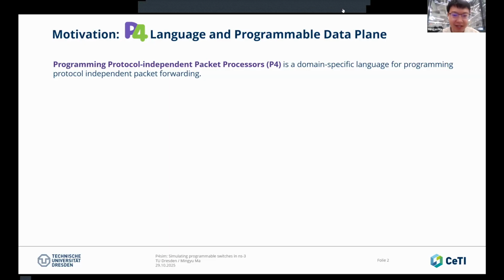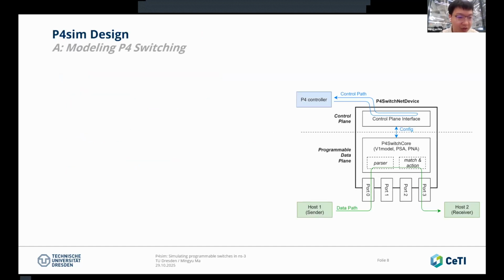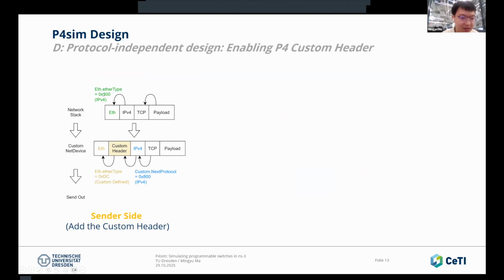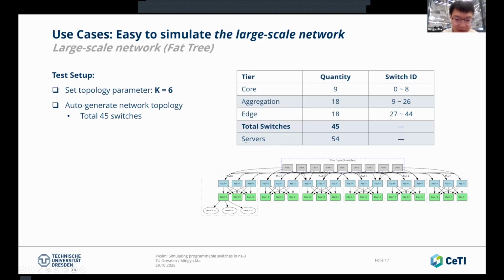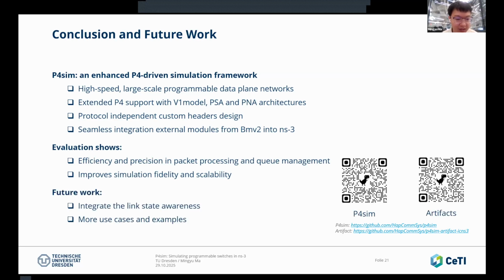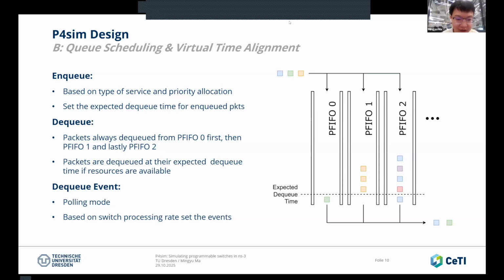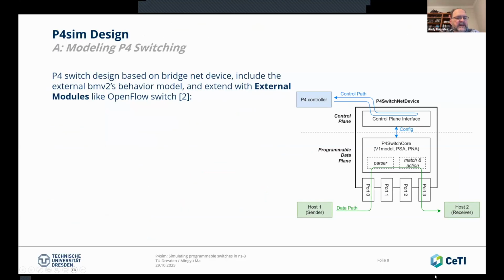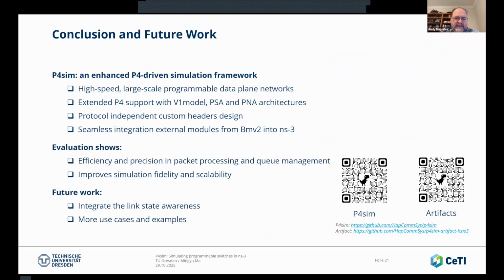P4 Developer Days - P4sim: Protocol-Independent Packet Processors in ns-3